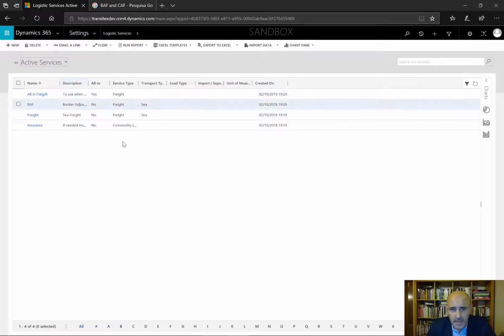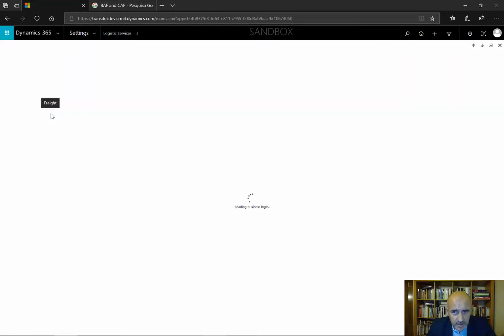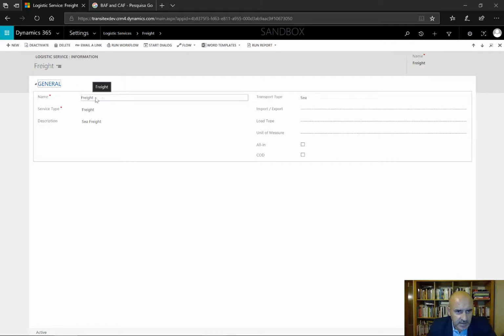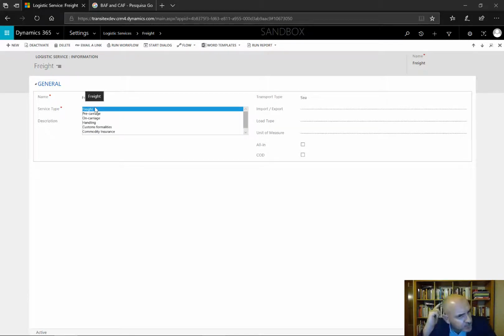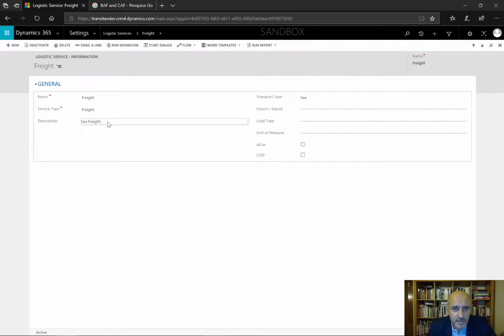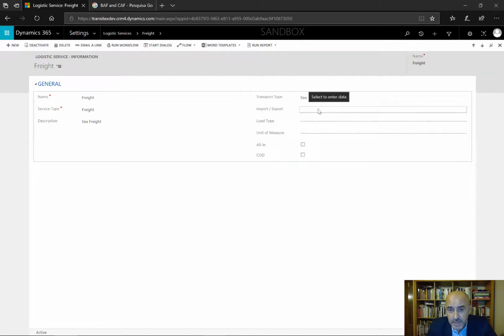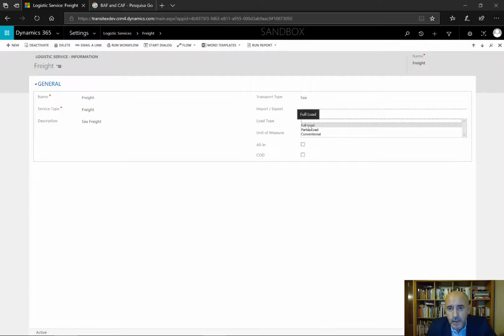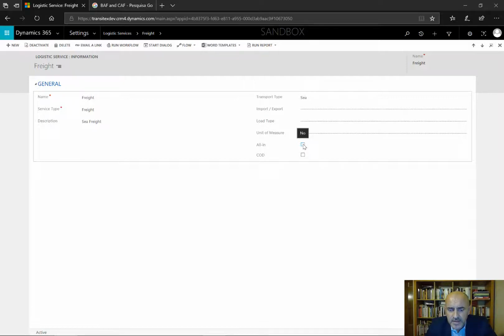Services Definition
Definition of Logistics Services and characteristics to take into account